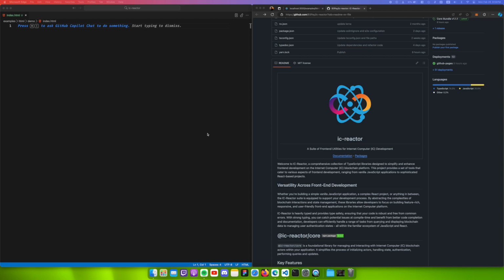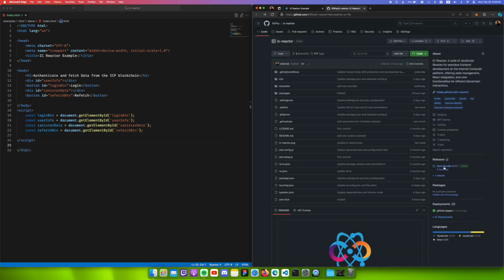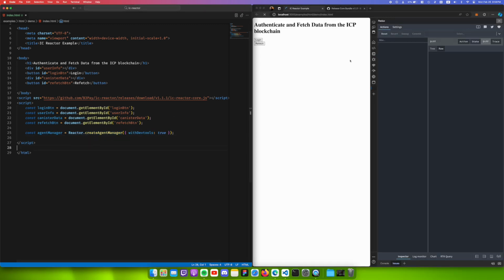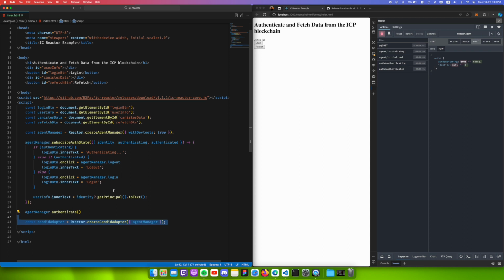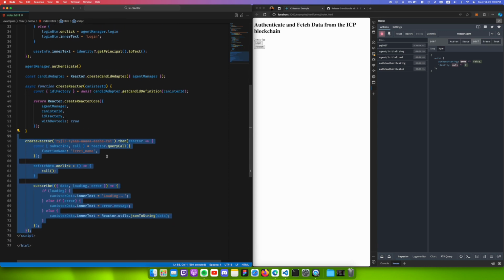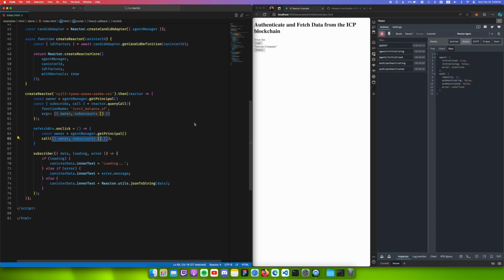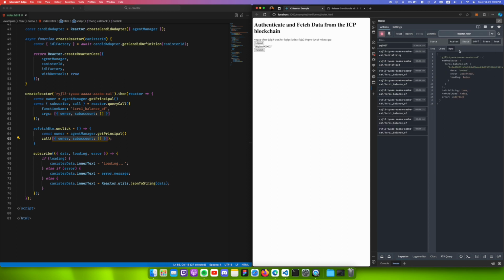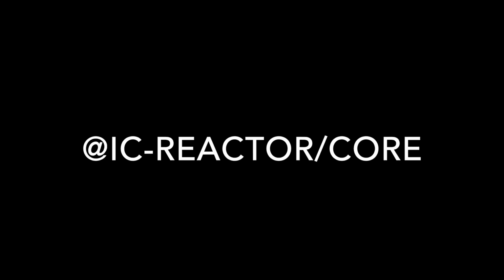ic reactor core demo